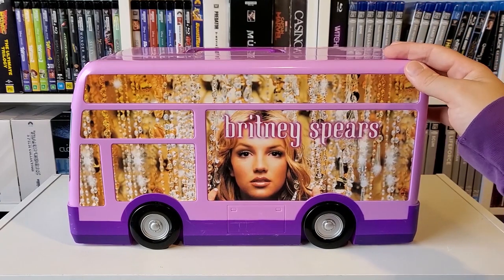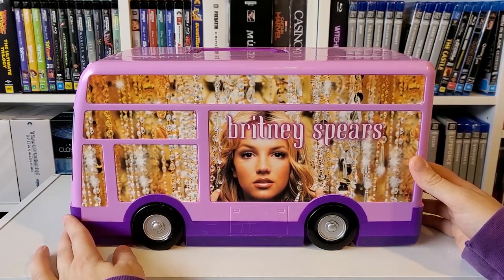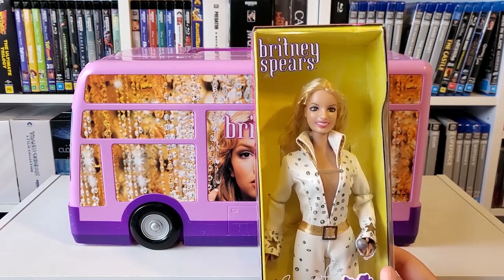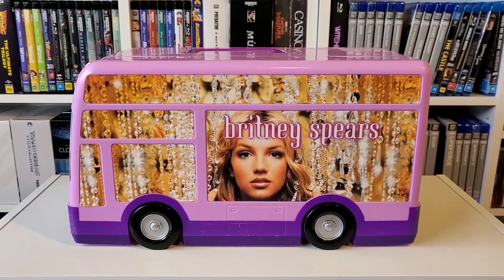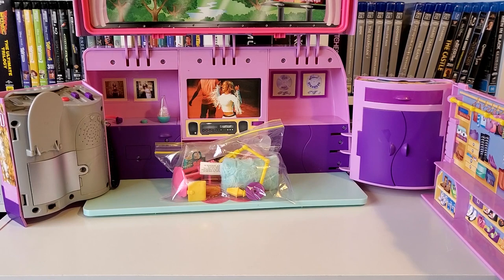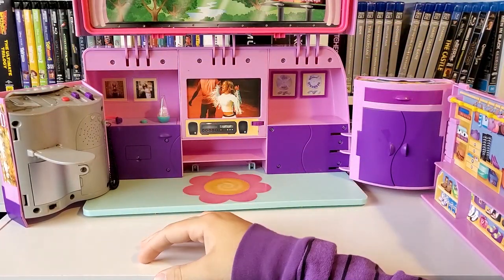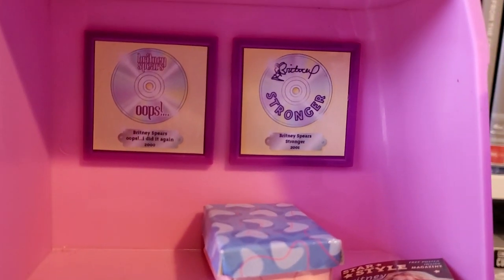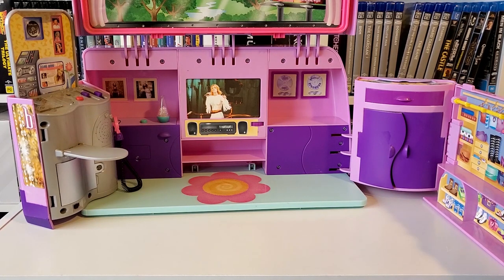Britney Spears barbie tour bus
A little bit of a different video, but wanted to show you all this britney spears tour bus from 2001.